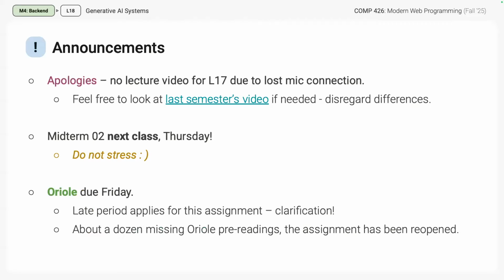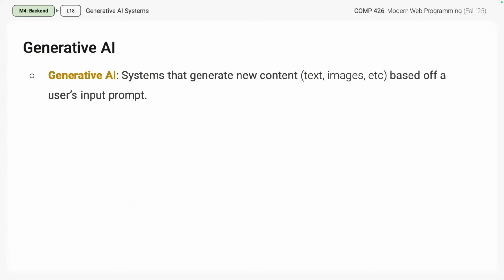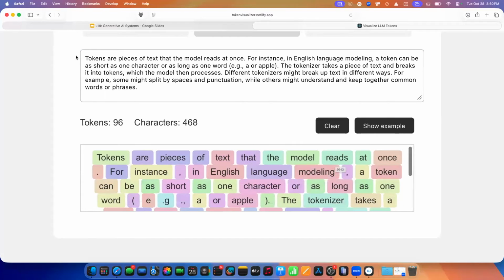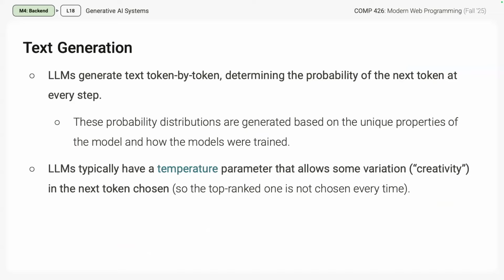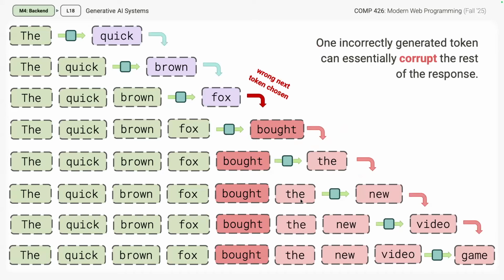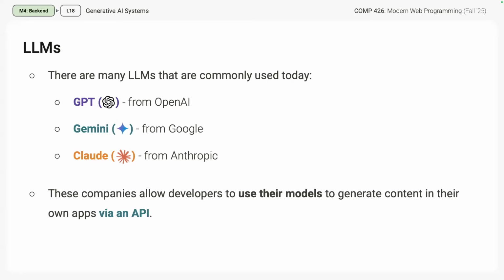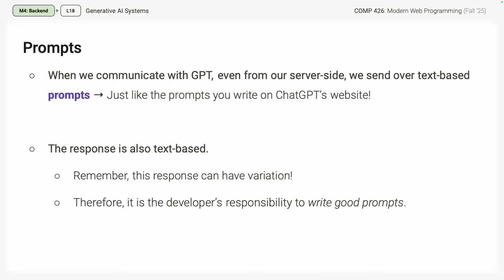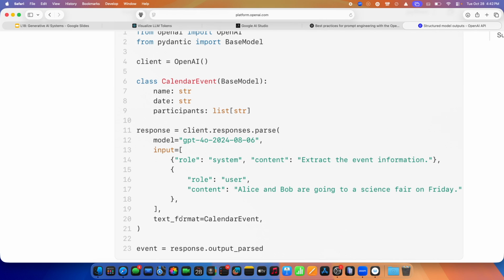Modern Web Dev #18: Generative AI Systems | COMP 426 @ UNC-Chapel Hill (F'25)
In this lecture, students learn about generative AI systems and LLMs.